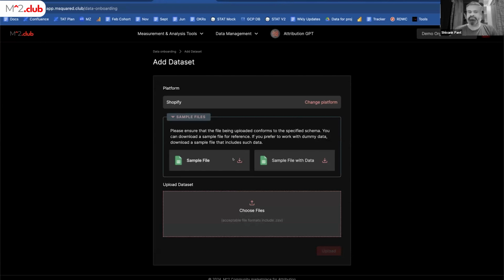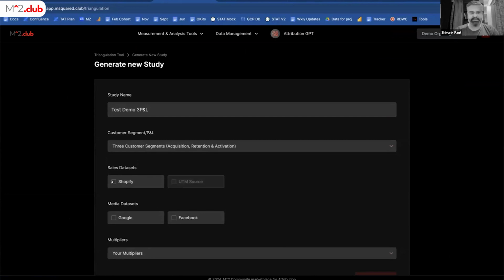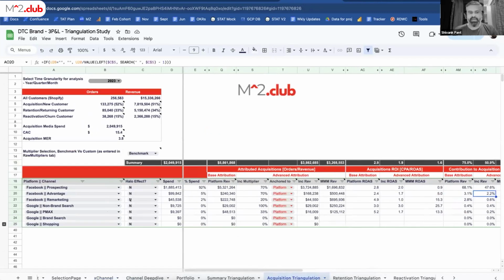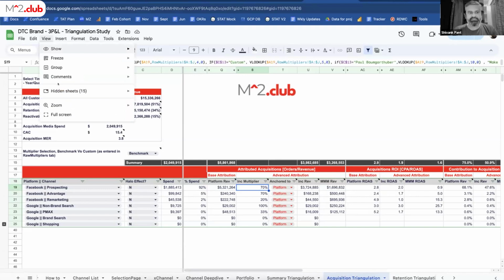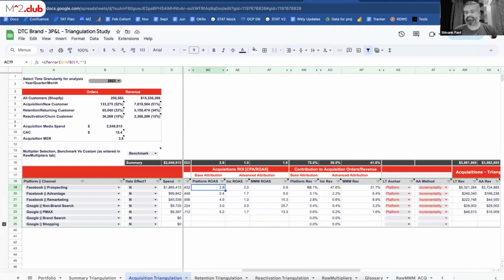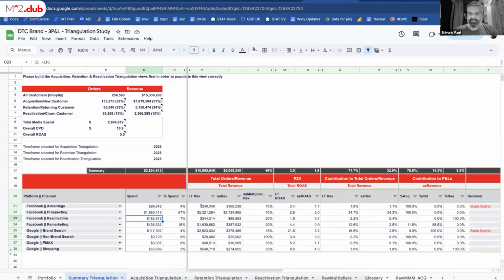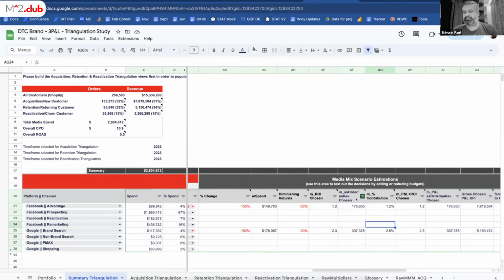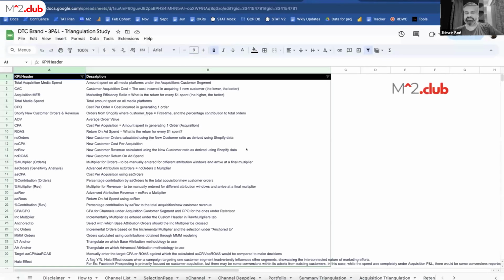Practitioners' Demo of Three Customer Segment Triangulation Study